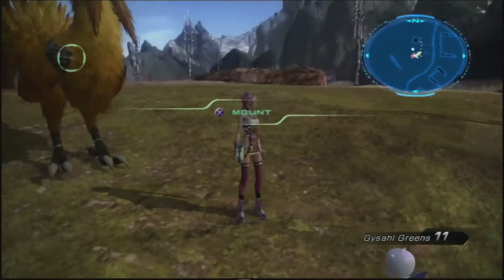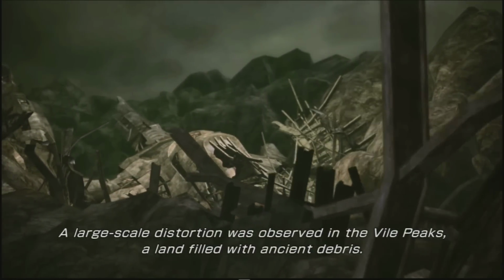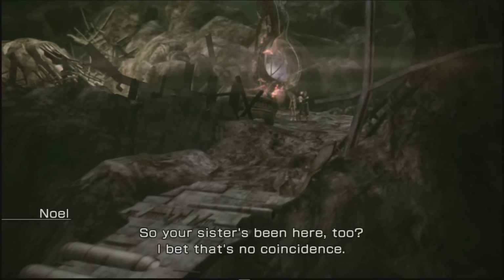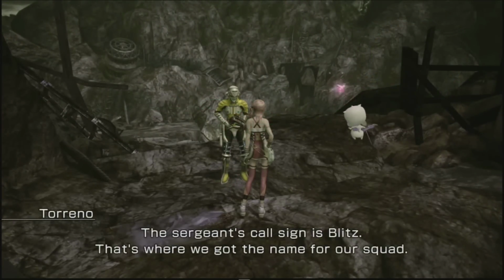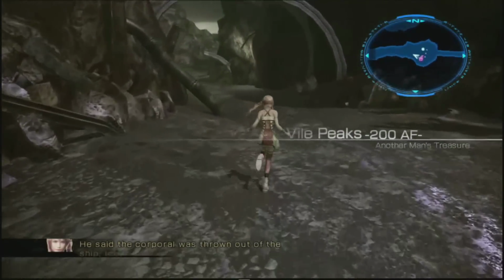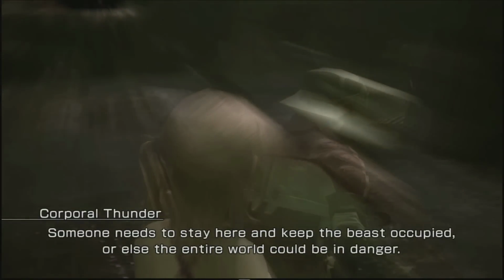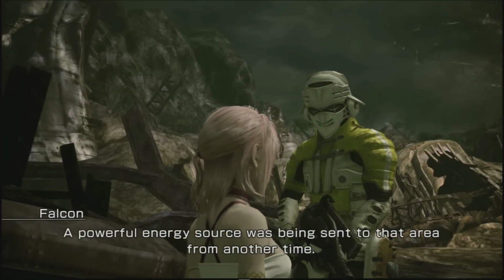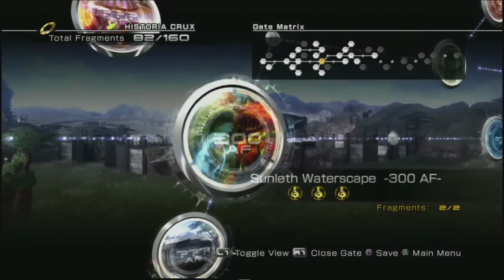Let's Play Final Fantasy XIII-2 [FF13-2 Walkthrough] - Gigantuar & Vile Peaks 200AF - Part 25 [HD]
Welcome to my let's play of Final Fantasy XIII-2. This walkthrough will take you through the entire game and you can follow along either with the original console release or with the Steam PC version!

Fuzz

Final Fantasy 13-2 Walkthrough / Playthrough by Fuzzfinger
Let's Play Final Fantasy XIII-2 PS3/Xbox360/PC